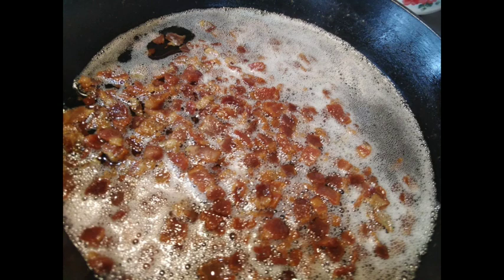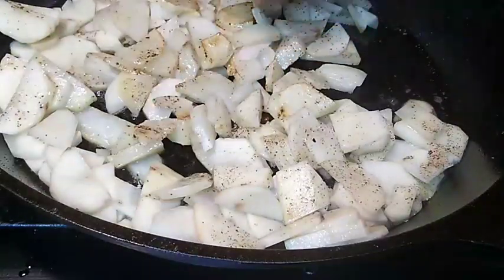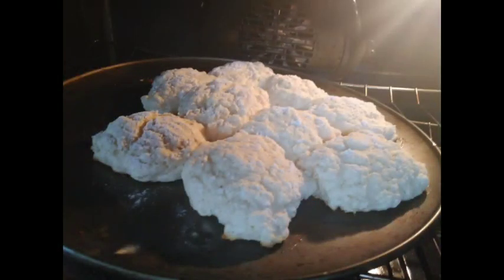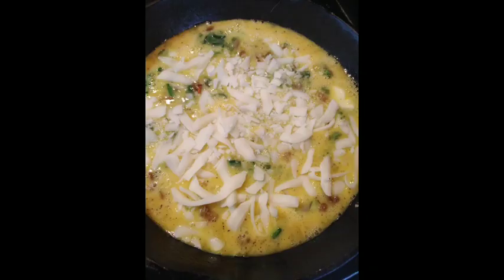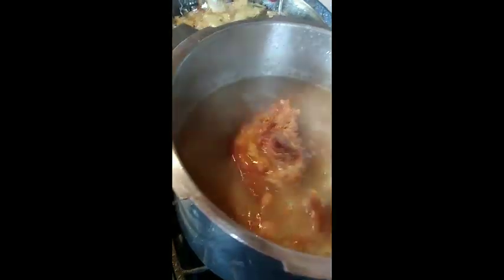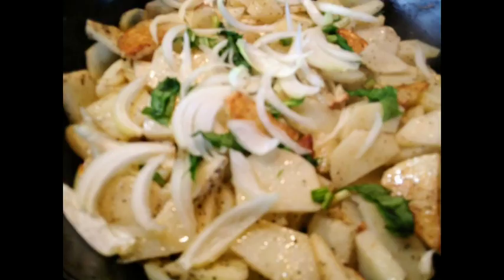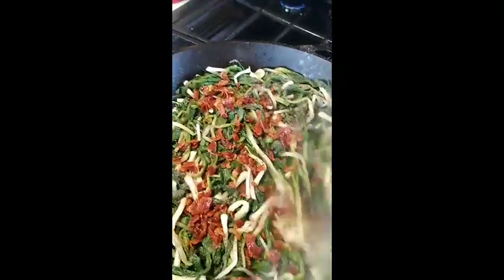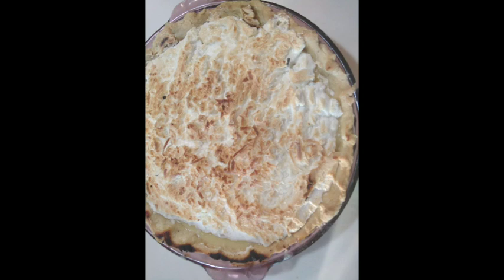Ramps "Feast of the Rampson".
Fried ramps
Fried potatoes with ramps
Ramp quiche
Spoonbread
Coconut cream pie